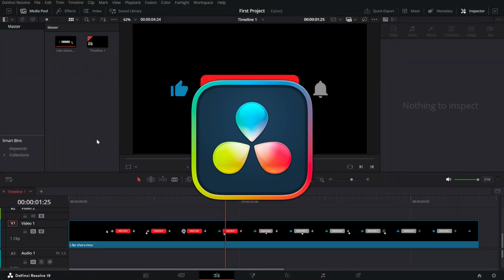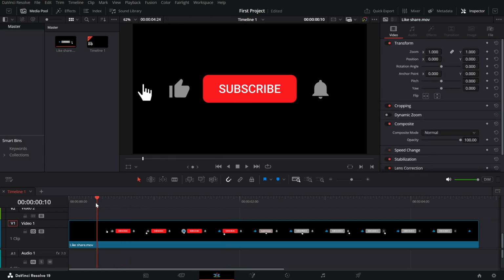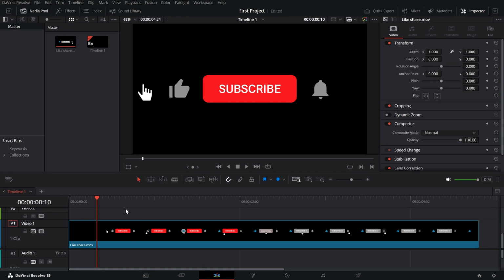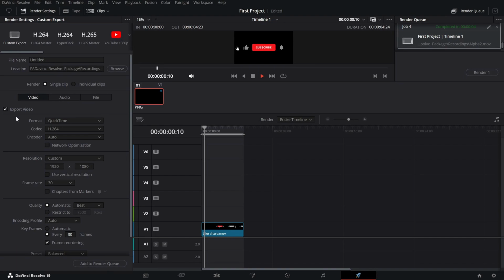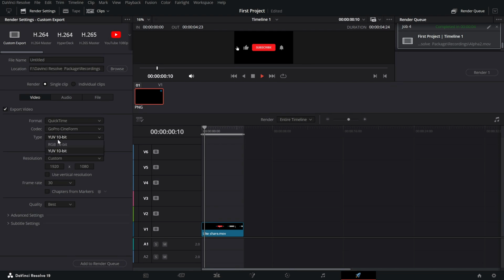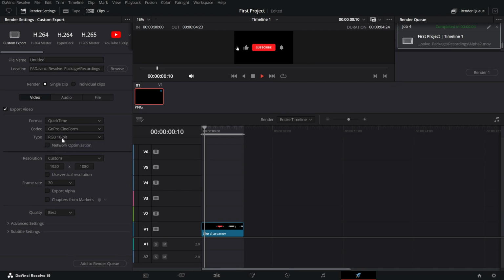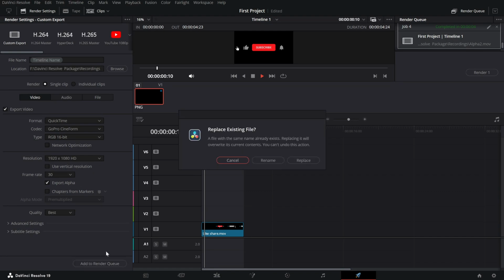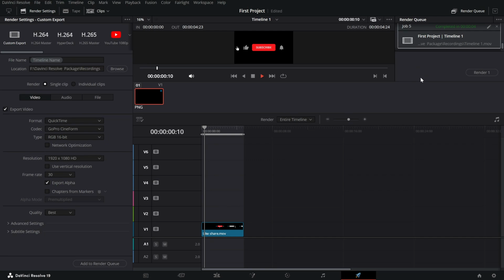How to export with Alpha Transparent Background - Lesson 122 DaVinci Resolve Tutorial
Need to export a video with a transparent background in DaVinci Resolve? Whether you're creating overlays, motion graphics, or green-screen effects, this tutorial will guide you through the exact steps to ensure your video maintains transparency. We’ll cover the correct format, codec, and settings so your export works perfectly in other editing software. Watch till the end to get the best results!